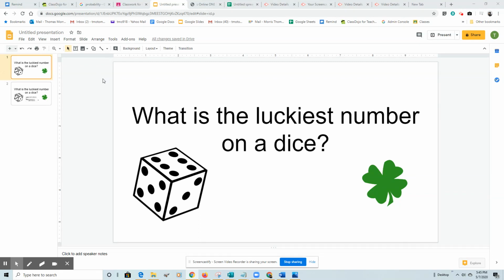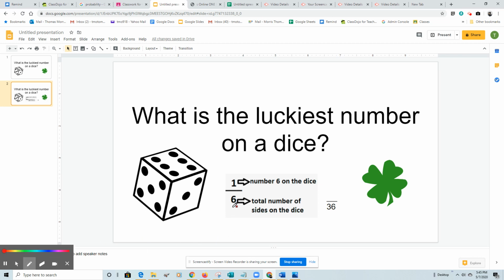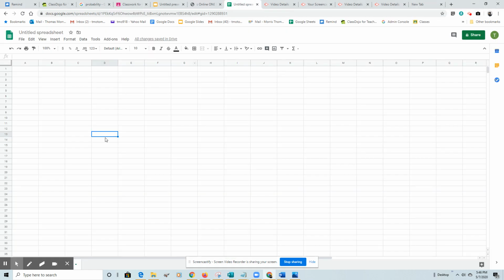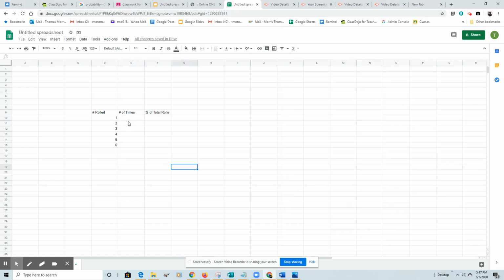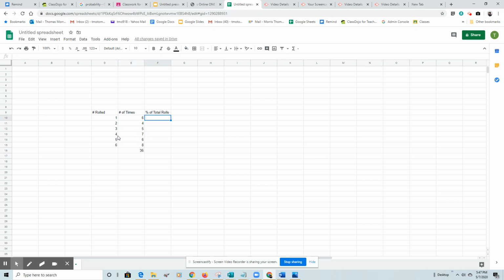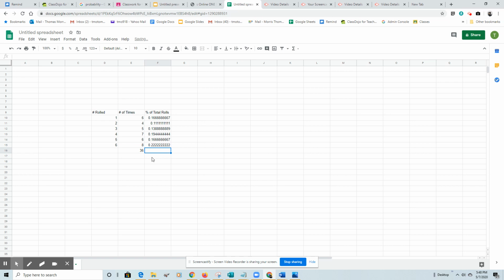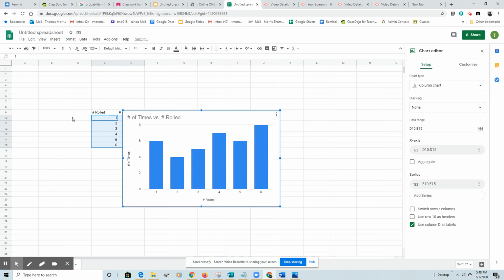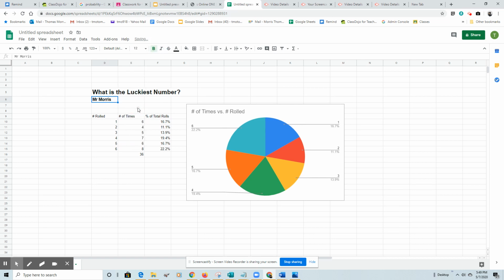Math Enrichment Activity - Online Experiment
Math Enrichment Activity - Online Experiment - What is the Luckiest Number?